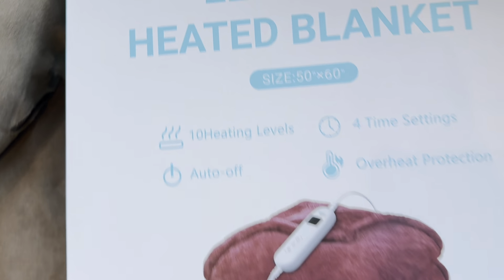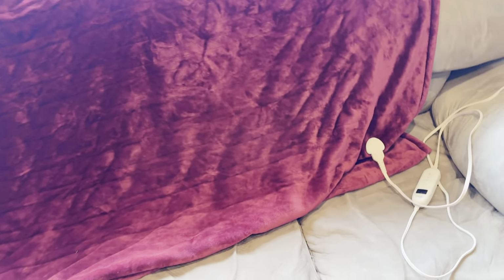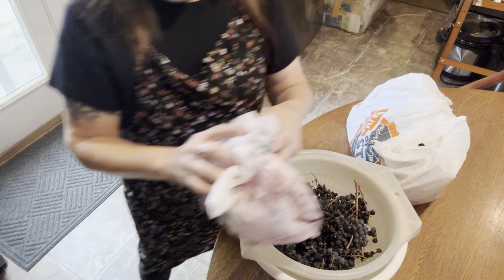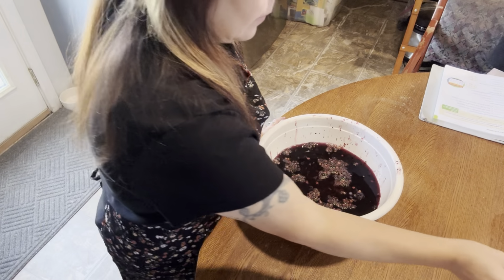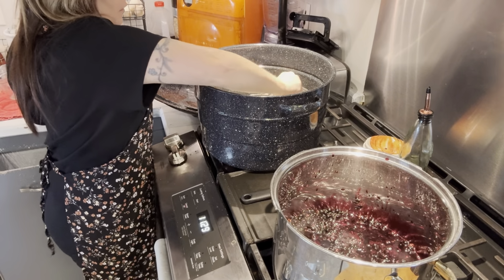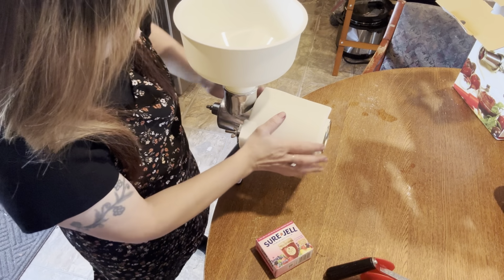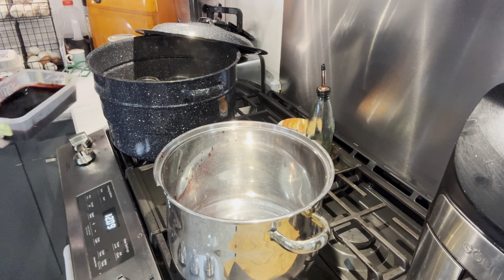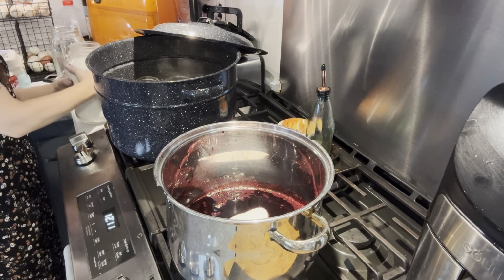Wild Grape Jelly Recipe | Water Bathing Canning | Alljoy Heating Products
In this video, we're going to show you how to make wild grape jelly using a water-bathing canning process!
Pre-black Friday Sale
Alljoy Heated Electric Blanket

👉🏻Would you like to be on my Email list? I have some free printables with signup. I will send out Updates about our channel, videos, and some fun things I might share with you.
👉🏻Our Favorite Products: ➡Amazon Store Front

➡️About 10kidsandagarage:
Please grab a cup of coffee, sit, relax, and enjoy My Channel!
🥰I Love having you here!